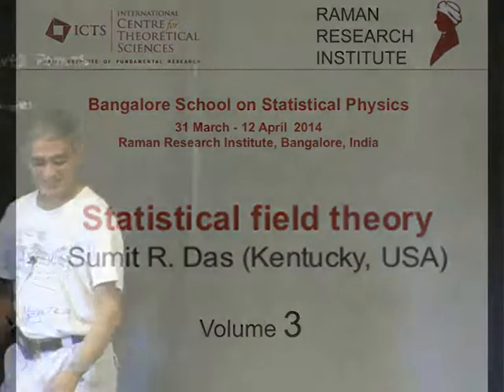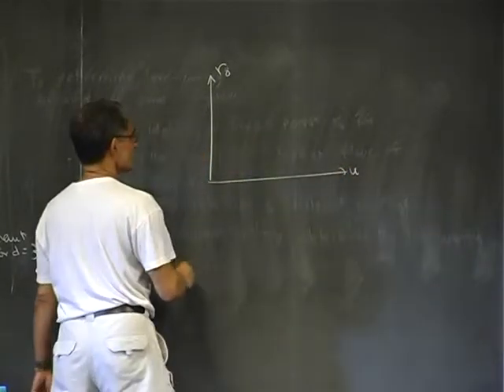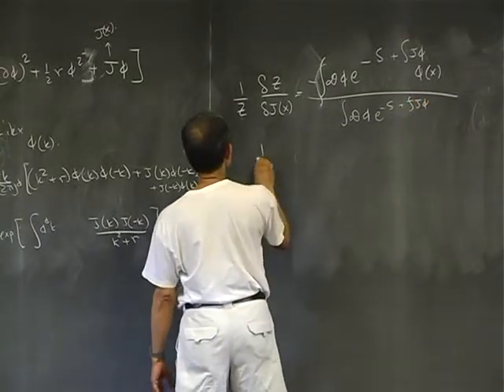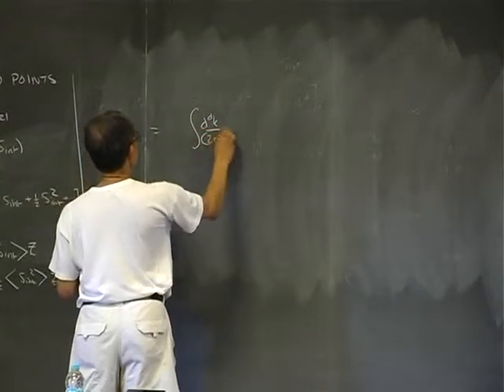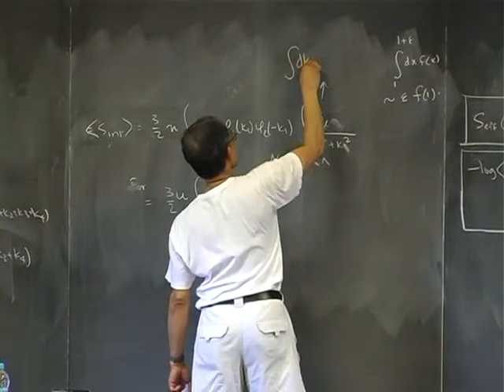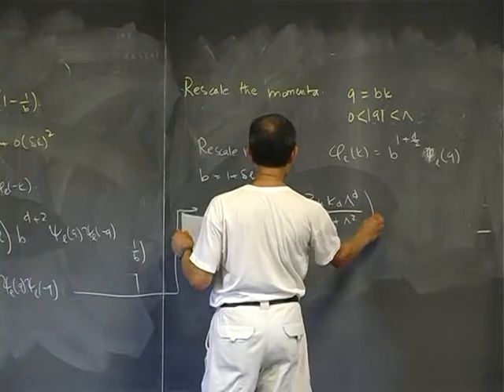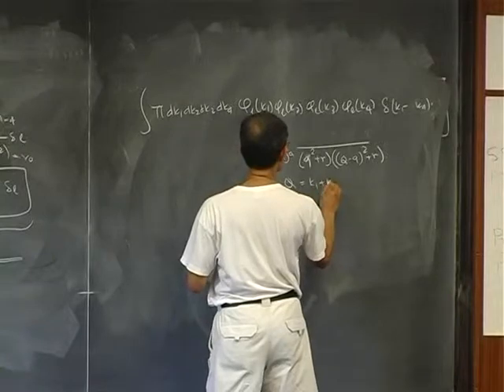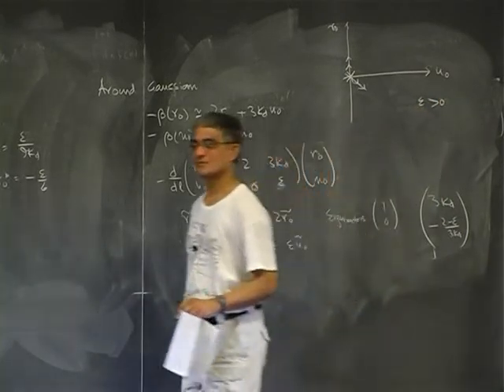Sumit Das - Introduction to statistical field theory (3)